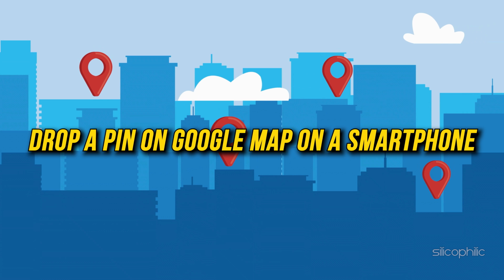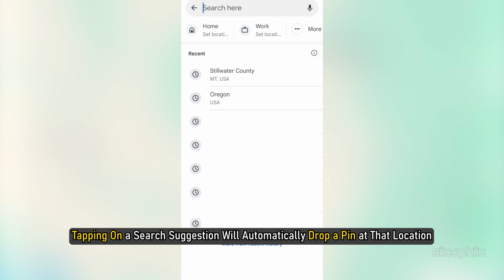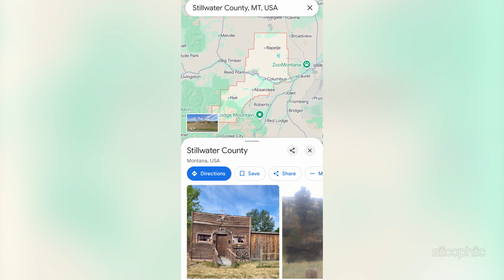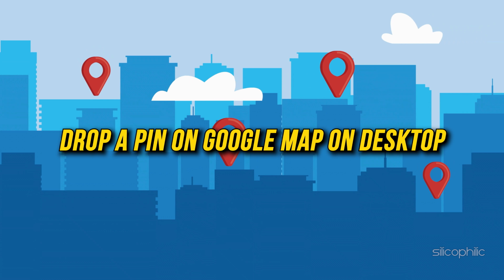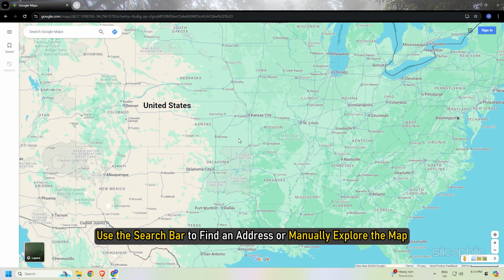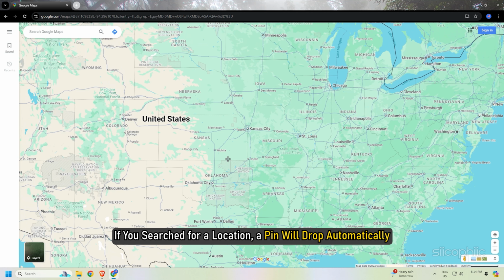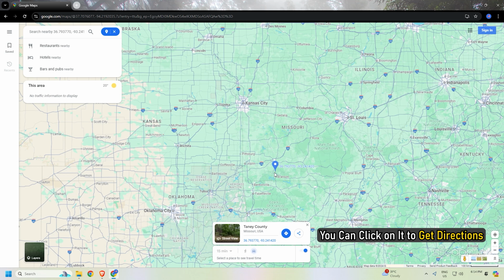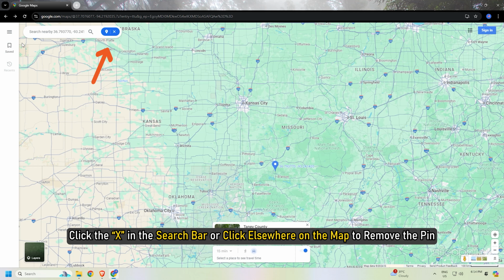How to Drop a Pin on Google Maps? (Step-by-Step Guide)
Dropping a pin on Google Maps is useful when you want to mark a specific location that doesn't have an address or isn't easily searchable. Here's how to do it on different devices:

Dropping a pin on Google Maps allows users to pinpoint a specific location on the map, especially when the place doesn’t have an official address or is difficult to find using a search. It's a simple way to save, share, or navigate to an exact spot. Here's a more detailed overview of dropping a pin on Google Maps:

Why Drop a Pin?
Mark a Specific Location: When a location doesn't have a clear address, like a trailhead, a remote spot, or a specific point in a large park.
Save a Location: You can drop a pin to save it for later, making it easy to access from your saved places.
Share an Exact Spot: Pins make it easy to share an exact location with others.
Navigate to Unmarked Places: Dropped pins provide directions to places that might not have names on the map.
How It Works:
On Mobile Devices (Android/iOS): Simply long-press on a location in the app to drop a pin. This can be useful when you're traveling and need to save your parking spot, meeting point, or an interesting location you find.

On Desktop (Google Maps Web): A simple click on a location will drop a pin and reveal the coordinates or address of that point. This feature can be useful when planning trips or sharing a location with others.

What You Can Do with a Dropped Pin:
Get Directions: You can use the pin as a starting point or destination in Google Maps for easy navigation.
Save the Location: Add the pin to a list of saved places (e.g., "Favorites" or "Want to go") for quick access later.
Share the Pin: Send the exact location to friends or family via messaging apps, email, or social media.
Explore Nearby Places: After dropping a pin, you can explore nearby restaurants, gas stations, or landmarks from the location.